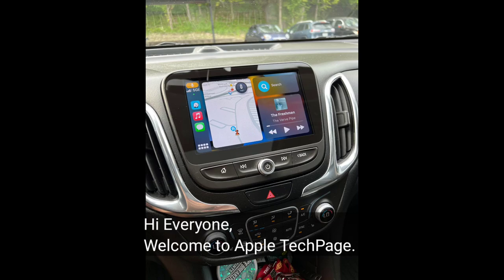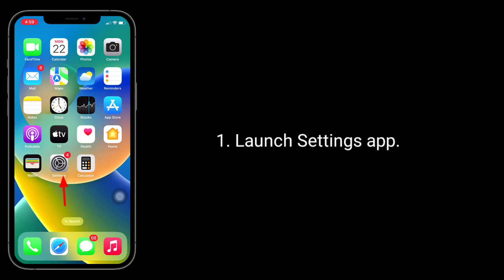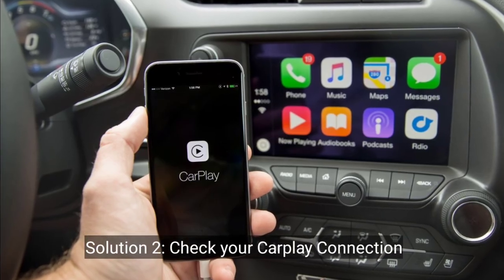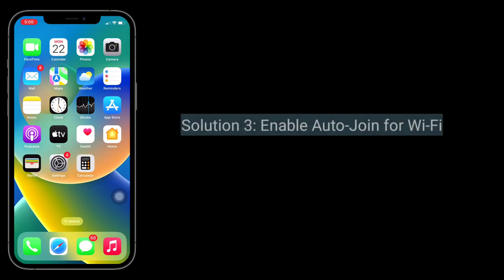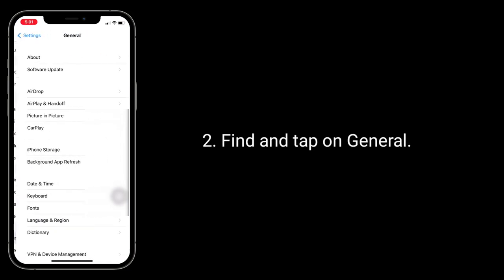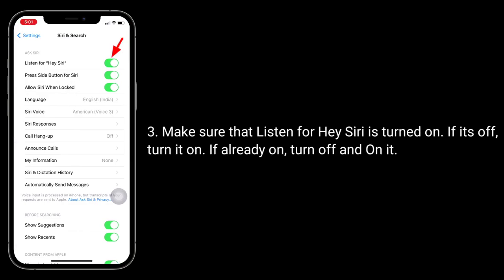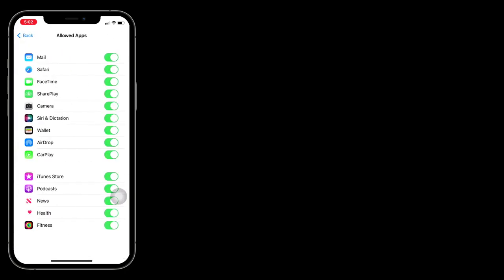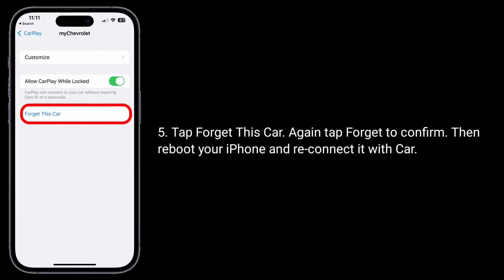How to Fix Apple Carplay Audio Stopped Working after iOS 18 Update?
Apple Carplay no sound on Maps after iOS 18, Apple Carplay no sound Spotify, no audio in Carplay after phone call, Apple Carplay connecting but no audio after iOS update, Apple Carplay audio not working after iOS 18, music not playing on Carplay.